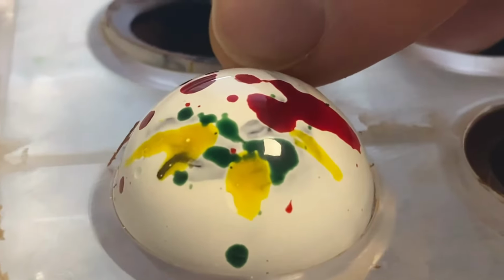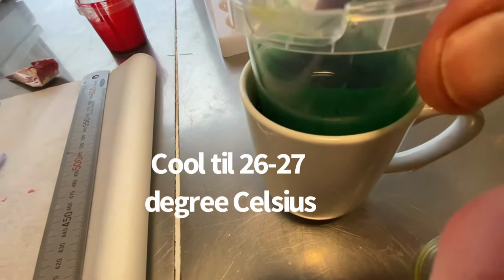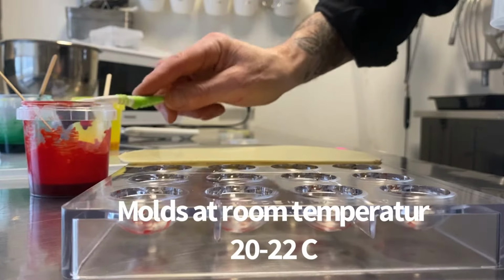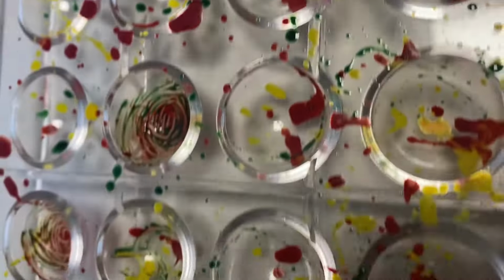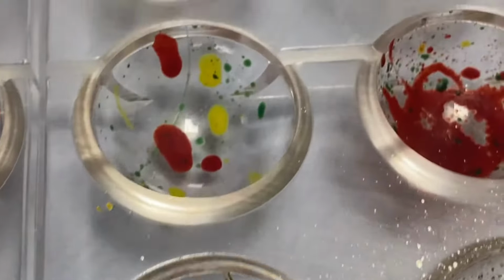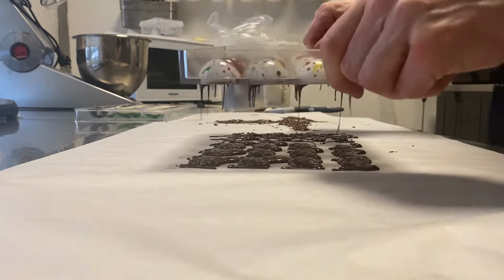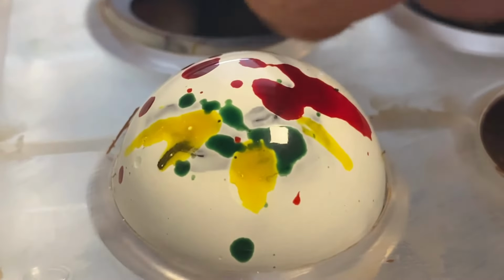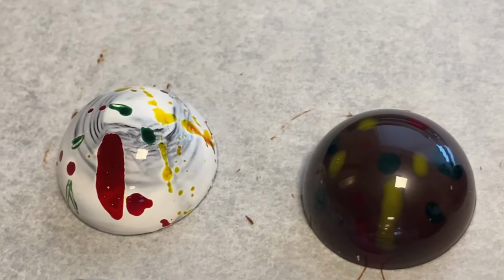How to temper cocoa butter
When you want to make shiny bonbons, you need to now how to temper cocoa butter. Without tempering your cocoa butter, you never will get the perfect shine. Cocoa butter can be used untempered. No problem at all, but you will not get the same shine. If you use colored cocoa butter, make sure your saturation is right, if you use dark chocolate. On dark chocolate bonbons, you need either a stronger saturation of the color, or you need to spray with white cocoa butter first. See the difference in this video. Focus is not so much on the design, but on how to use colores right, and how to temper! Have fun.